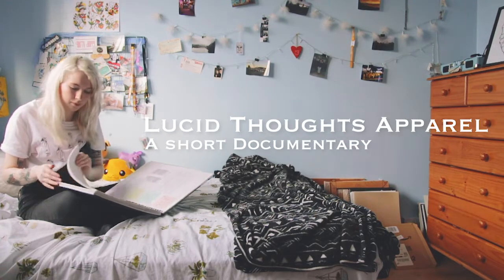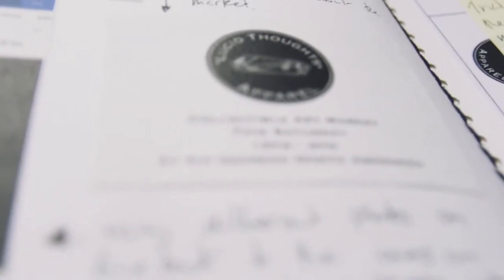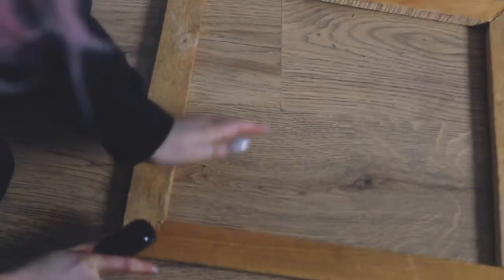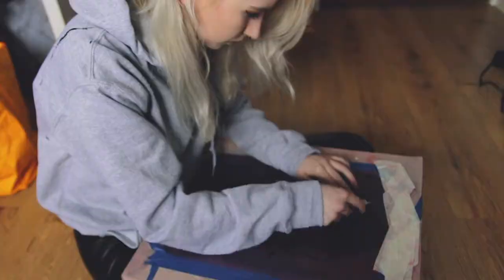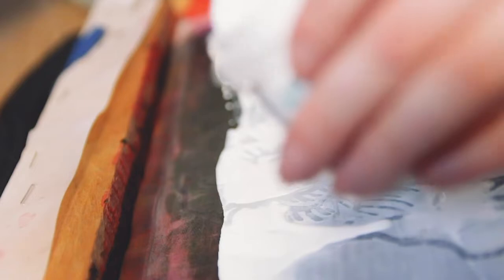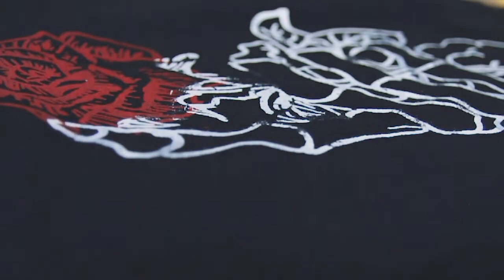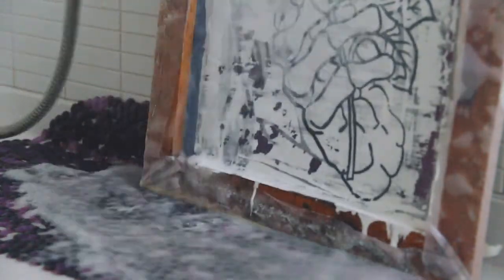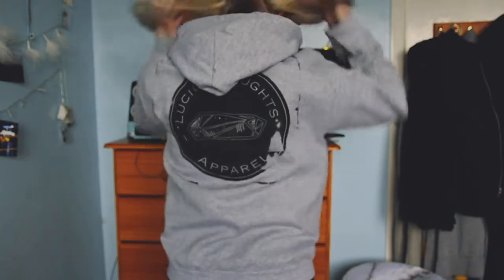Lucid Thoughts Apparel - Short Documentary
The short documentary for Lucid Thoughts Apparel, created and filmed by Katy's Studio.

The documentary aims to show everyone what goes into making Lucid Thoughts Apparel, a reality.